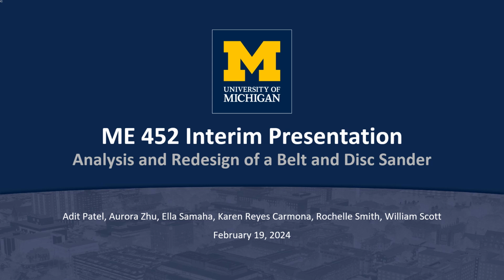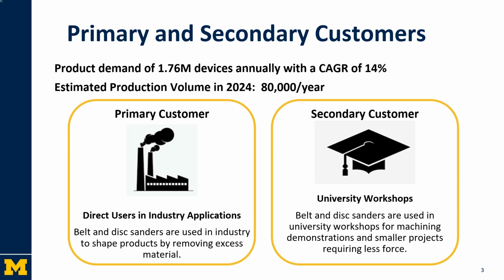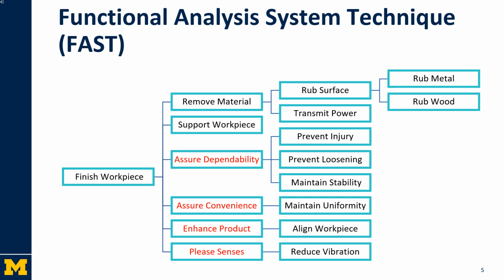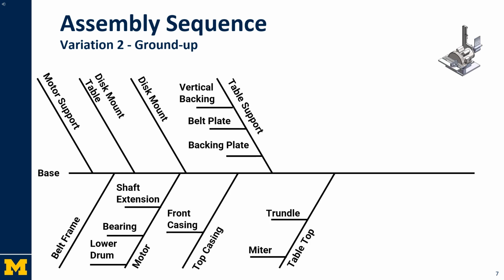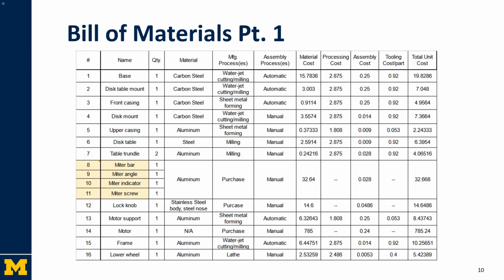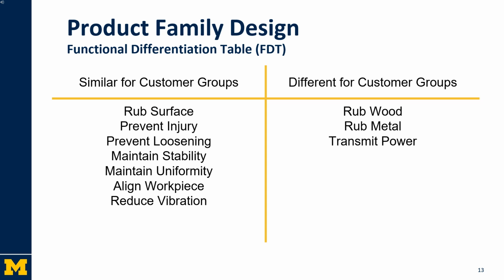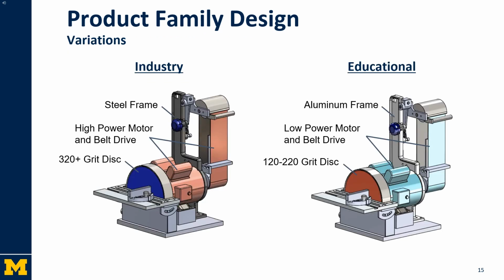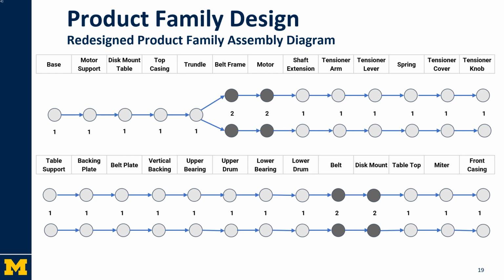UM DfM Winter2024 Interim Team 34